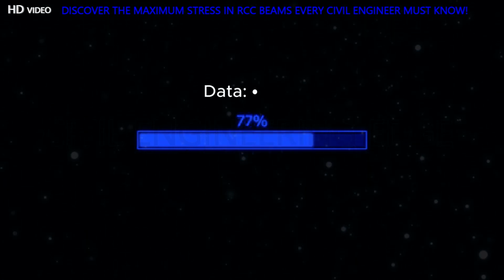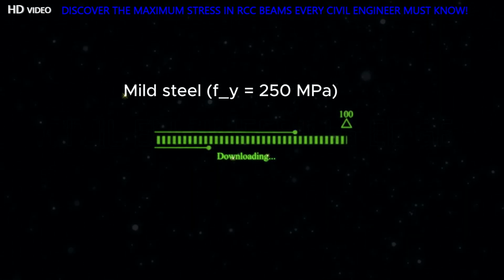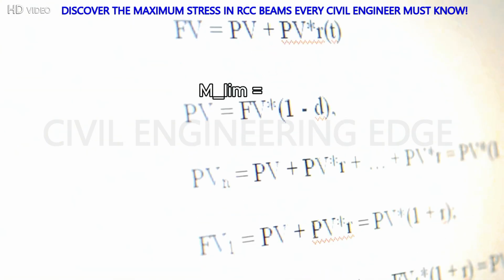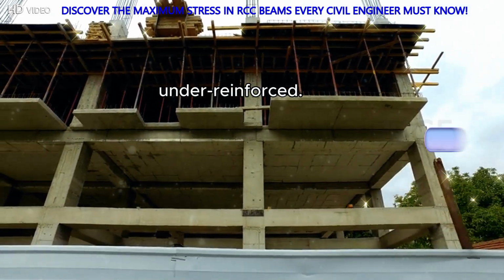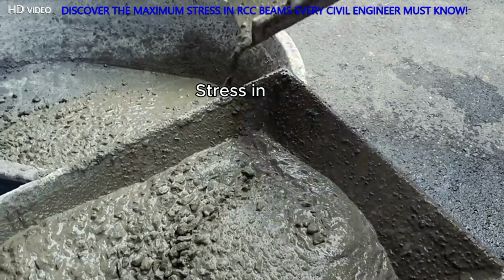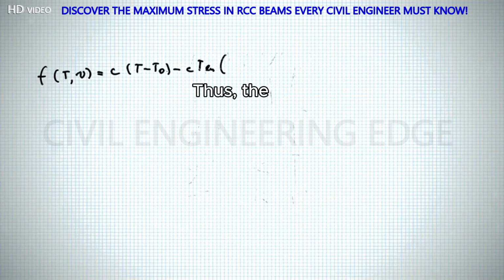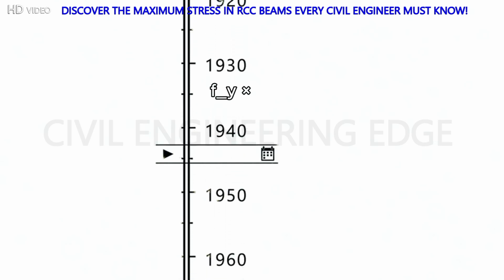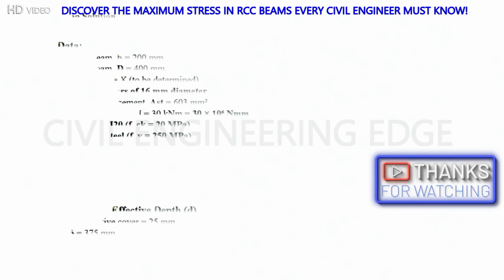DISCOVER THE MAXIMUM STRESS IN RCC BEAMS EVERY CIVIL ENGINEER MUST KNOW!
Welcome to CIVIL ENGINEERING EDGE, your ultimate destination for mastering civil engineering concepts! I am also a Civil Engineer. Our channel provides high-quality educational content, including structural design, construction techniques, surveying, building materials, project management, and more. Whether you're a student, professional, or enthusiast, we bring expert insights, tutorials, and real-world case studies to help you stay ahead in the field. Join us to enhance your knowledge and gain an edge in civil engineering.
In addition to the above, I am a Photographer, Digital Creator, and enthusiast of photography, especially Wildlife and Bird Photography.
For a glimpse into our creative process, check out this video:

Learn about the maximum stress in RCC beams, a crucial concept for civil engineers! In this video, we'll delve into the world of reinforced cement concrete beams and explore the limits of stress they can withstand. Whether you're a student or a practising engineer, understanding the maximum stress in RCC beams is vital for designing and constructing safe and durable structures. So, let's dive in and discover the maximum stress RCC beams can handle!
distribution of shear stress in beams,
calculate stress in the beam,
determine the maximum shear stress in the 40-mm-diameter shaft,
flexural and shearing stresses in beams,
determine the maximum bending stress in the beam,
shear stress in the t- beam,
shear stress distribution in a beam,
shear stress in t beams,
stress in beam numerical
design of reinforced concrete beams for shear,
design of beams for shear
beam problem in civil engineering,
calculating internal forces in a beam,
steel beam design in civil engineering,
concrete test in civil engineering,
beam design in civil engineering